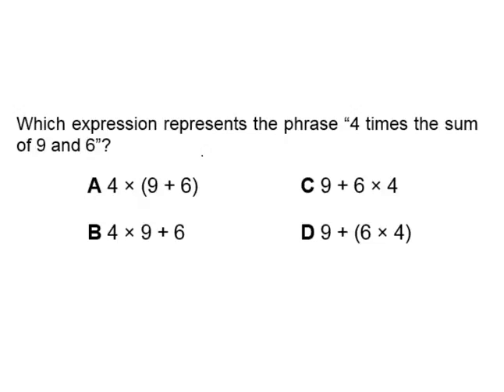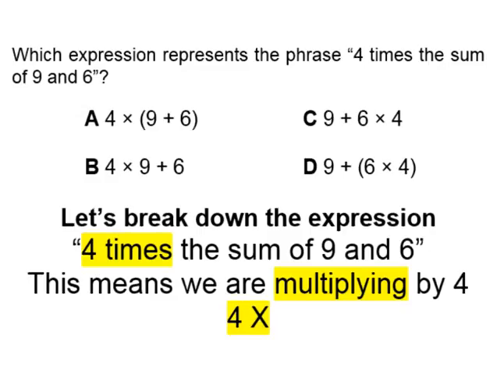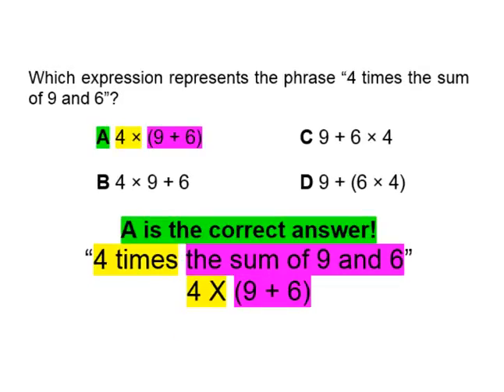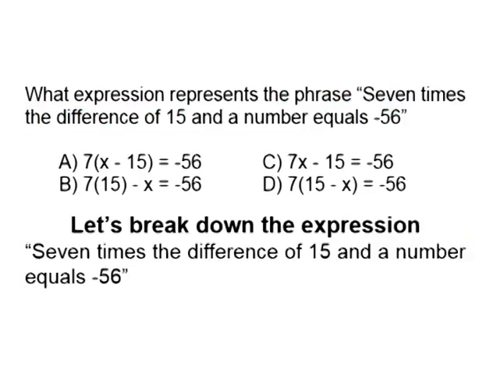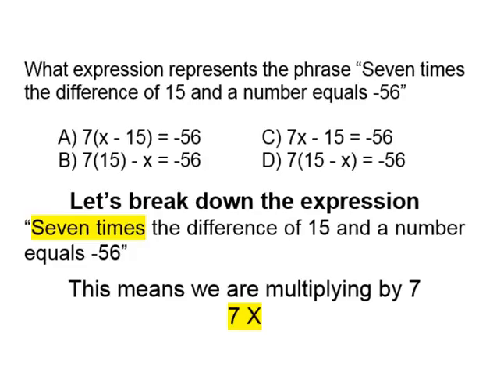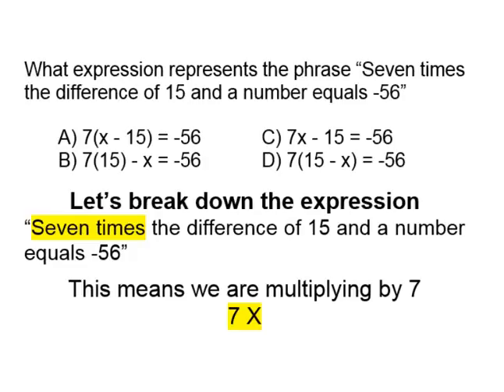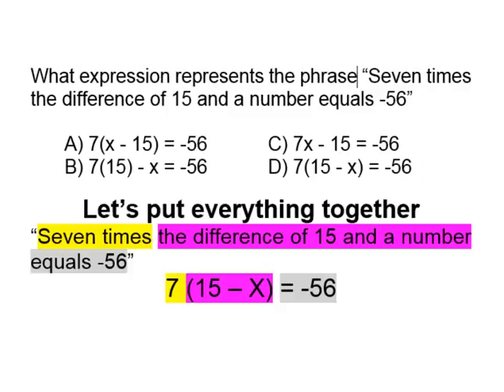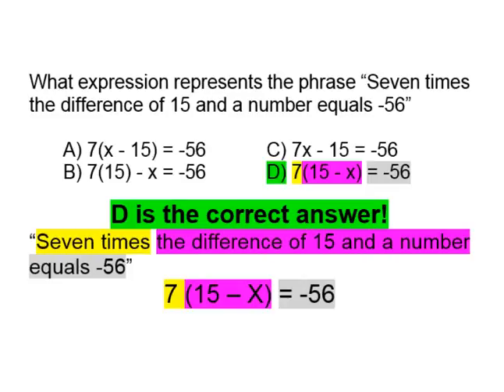2015 Engage NY 5th Grade Math Test Prep No 1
This video is to assist 5th graders in preparing for a state math assessment.  The math test used in this video is Engage NY 2015 release.  The problem assesses the student's knowledge of expressions.